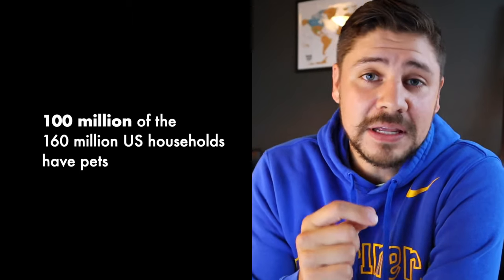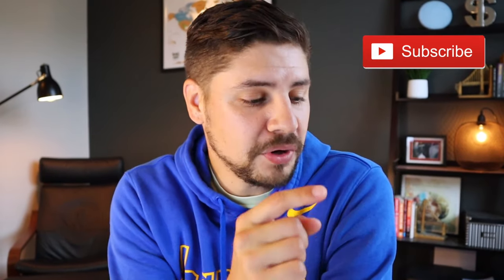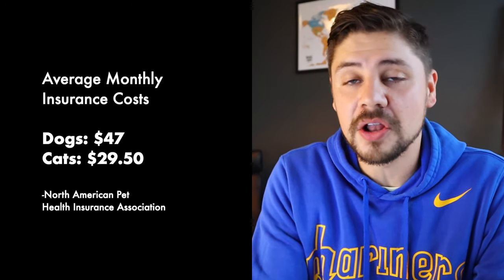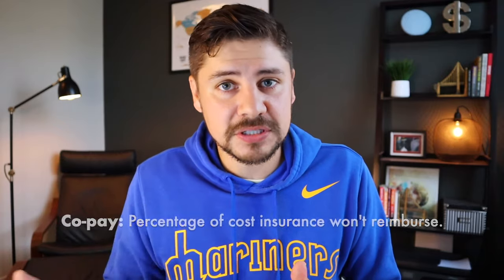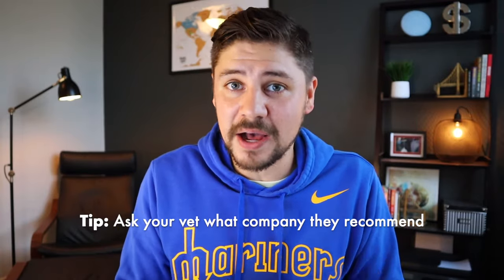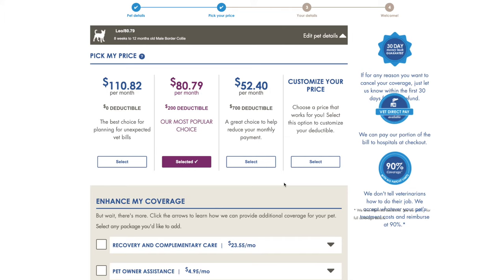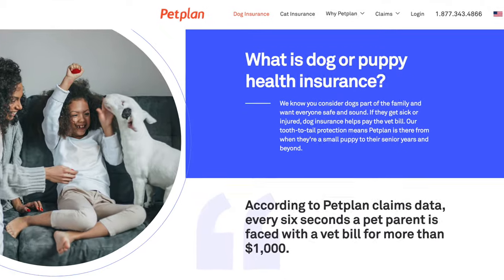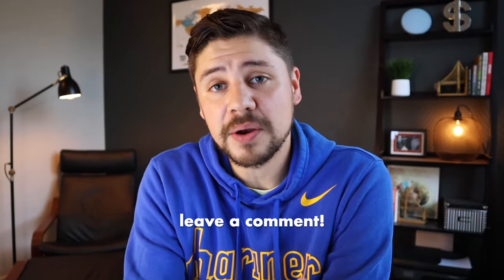Pet Insurance: What it costs, what it covers, and how to find the best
Is pet insurance worth it? Many people know about pet insurance but very few people actually have it for their dog or cat. In this video, I explain why I recommend pet insurance, I break down how it works, terms you need to know, the best pet insurance companies, which policy we ultimately chose, and lots more! Most importantly, I share what to look for in a policy to help you save money in the long run. This truly is EVERYTHING you need to know about pet insurance so you can make a great decision for your pet or pets.

The Money Resolution
Money, You Can Hack It
Save Half, Retire Fast
Ready, Money Mindset, GO!

📷 MY EQUIPMENT
Canon M50
Rode VIdeoMic NTG Microphone
Rode VideoMicro
Joby GorillaPod Tripod
Logitech MX Master 3 (mouse)
Logitech MX Keys (keyboard)